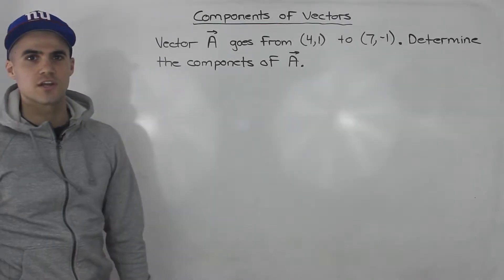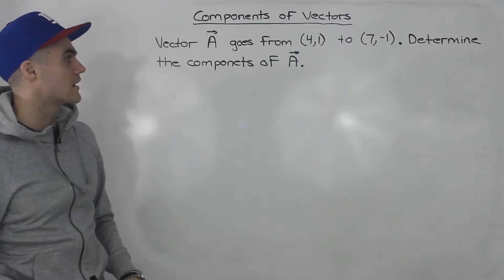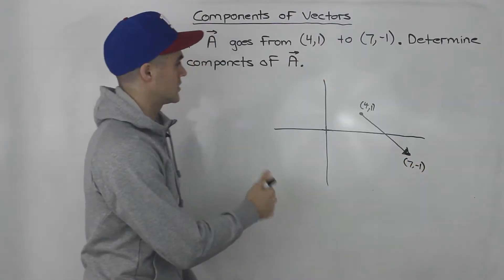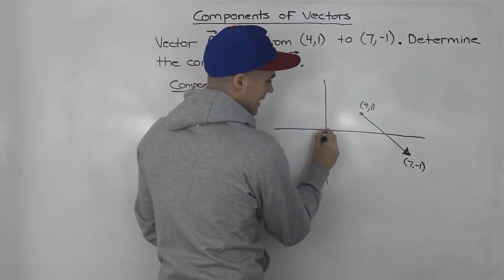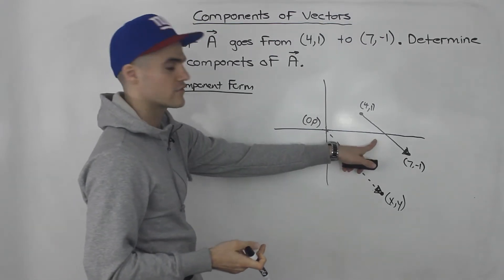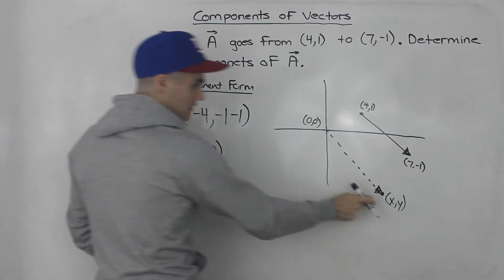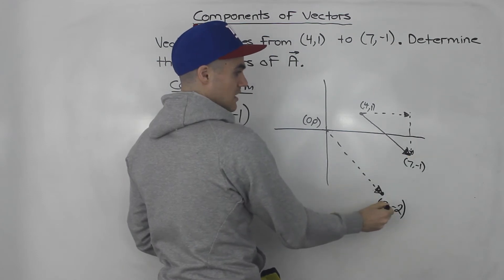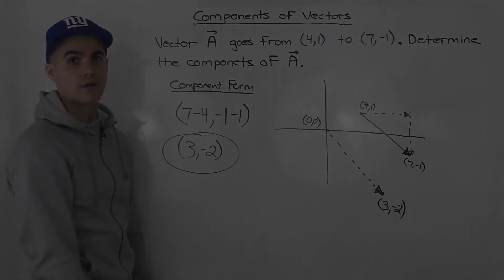MCV4U - Find Components of Vectors - Ontario Calculus